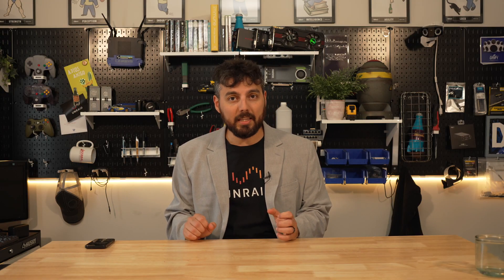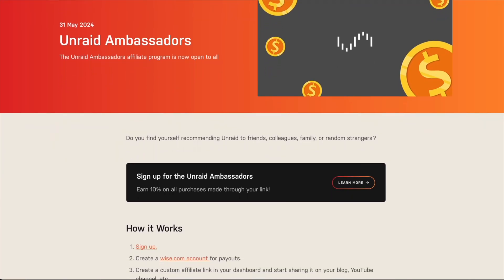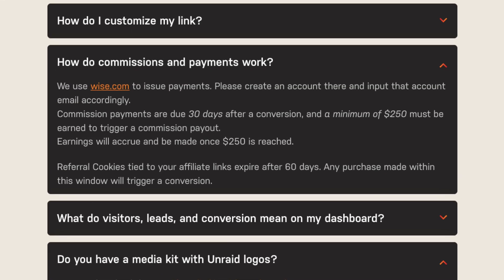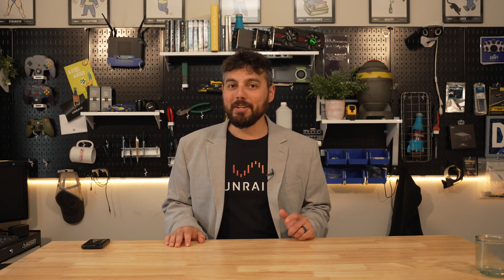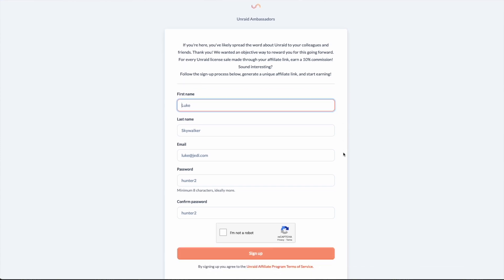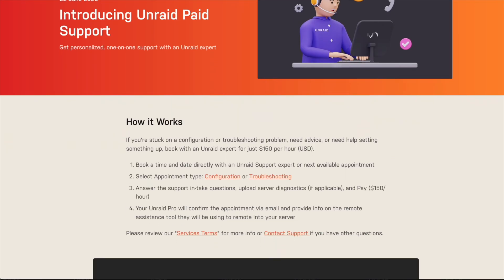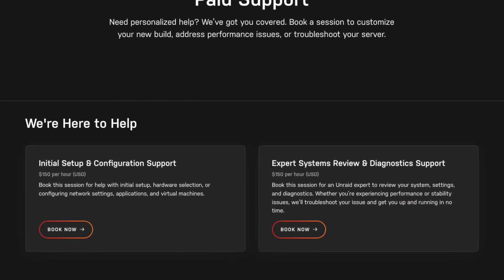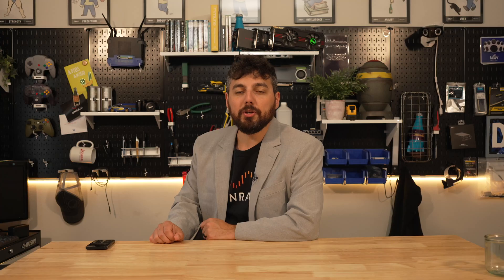Unraid May Digest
@SPXLabs is back to bring you the Unraid May Digest!

1. We can feel the excitement growing around the Unraid 7 public beta, and we want you to know we’re working overtime to get it out for you. We’re resolving a few last-minute issues before we go public, but in the meantime, check out some of the new features like Intel Arc GPU support, a new outgoing proxy manager, a new dashboard, VM snapshots, hybrid ZFS pools, an optional Unraid array, and more! [Note: These are sneak peek YouTube shorts optimized for mobile; full video to come!]

2. Do you find yourself recommending Unraid to random strangers?

3. A couple of Unraid team members will be at the South East Linux Fest in Raleigh, NC, on June 7-9. If you want to meet up for a cold one, see here!